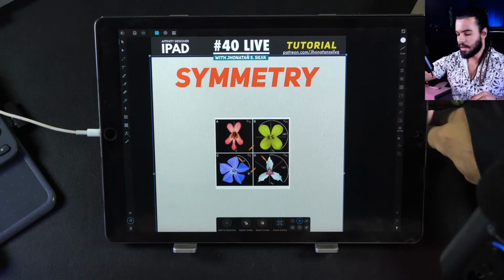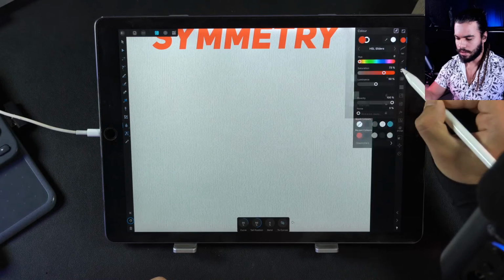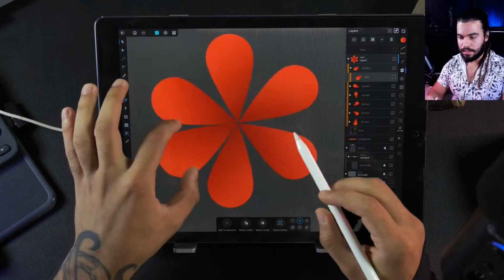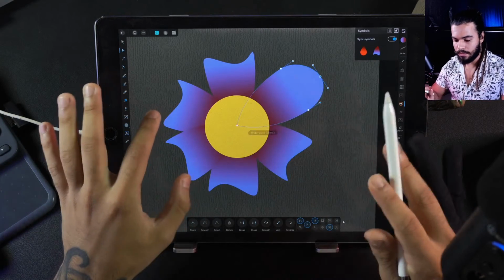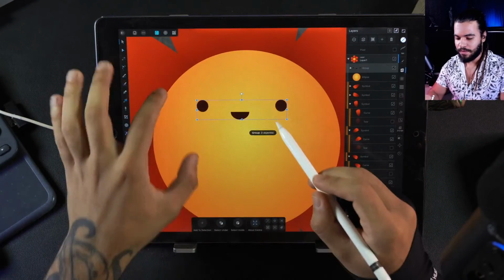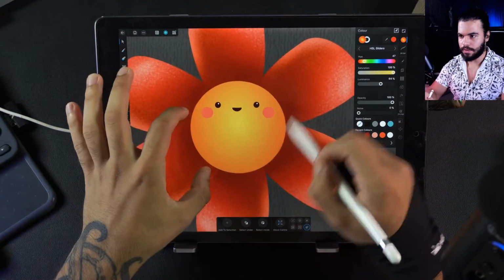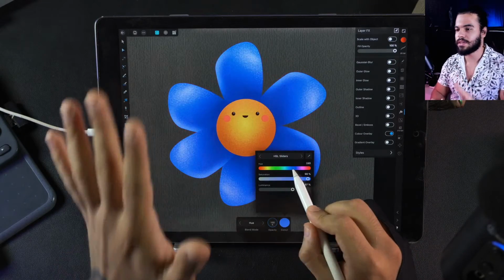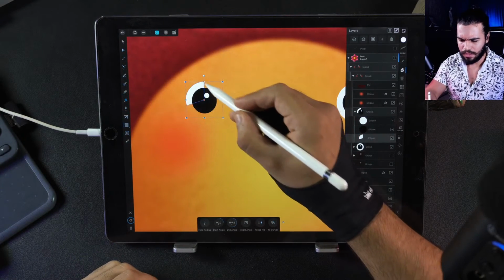SYMMETRY, save time doing this! Affinity Designer tutorial Live 40